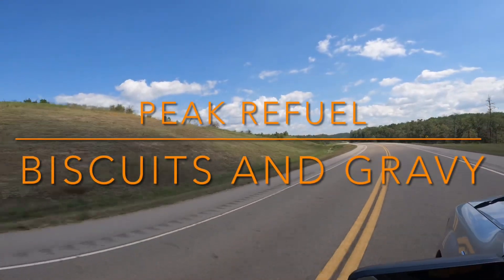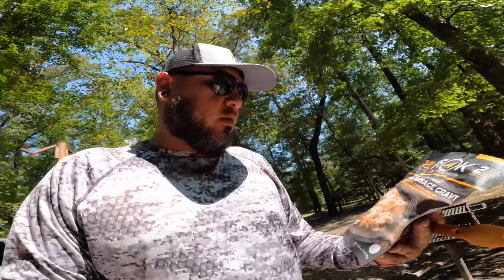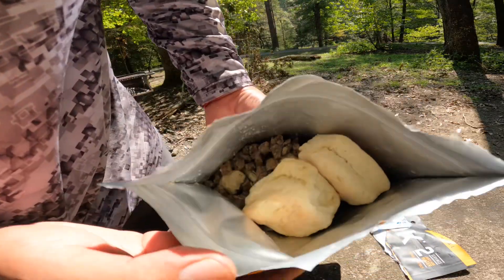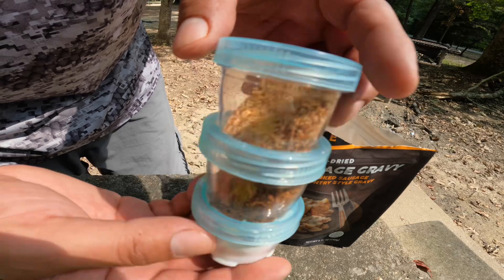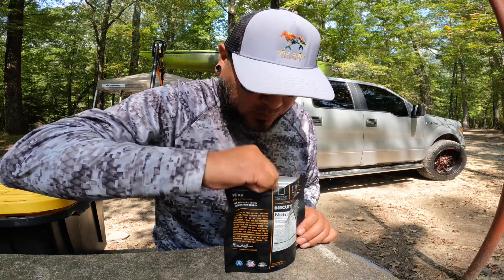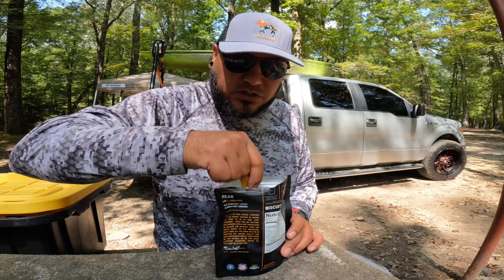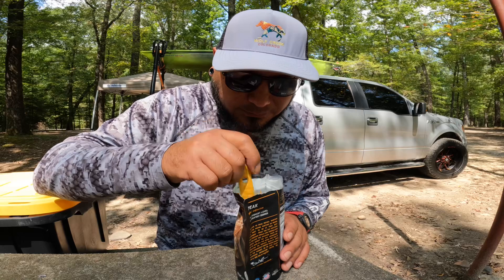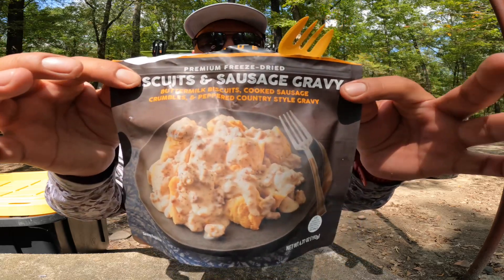Peak Refuel biscuits and gravy review ￼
Trying this camping meal by Peak Refuel biscuits and gravy. One of my friends recommend this meal to me and I have to say that I’m not disappointed. The flavor is really good fast and easy, I will highly recommend it for you to try it . That only thing that I didn’t like was the price , I paid almost $16 on REI And the question here is “ Is it worth it? “ the answer is yes , do I wanna pay $16? I don’t “ but sometimes you have to pay for a good meal .￼ ￼￼￼ I hope the you enjoy this video and if you would like to see more , don’t forget to like, share, comment and subscribe, will see you in the next episode of Steve’s Adventures.

if you will like to DONATE to support this non profit YOUTUBE CHANNEL for more adventure here is a link and thank you for all your support.